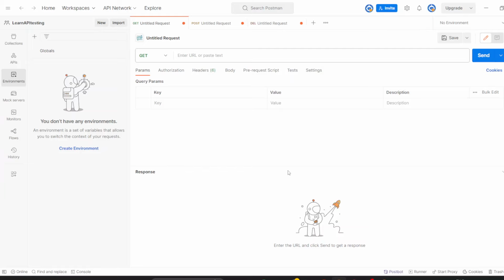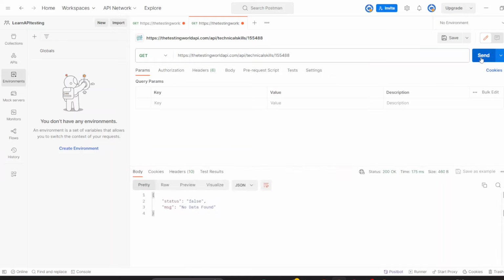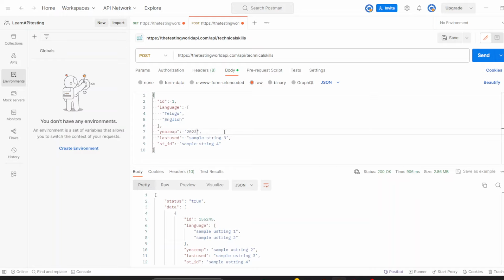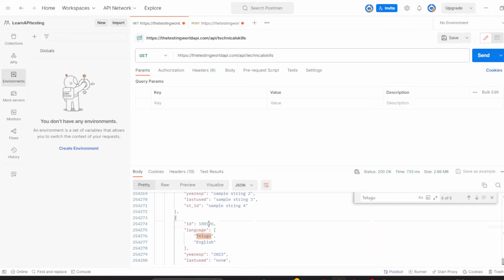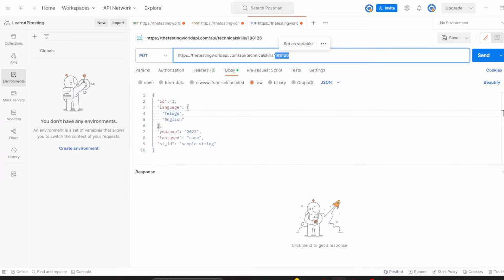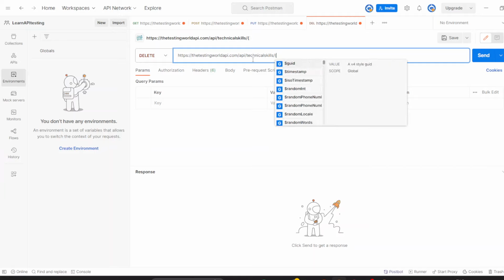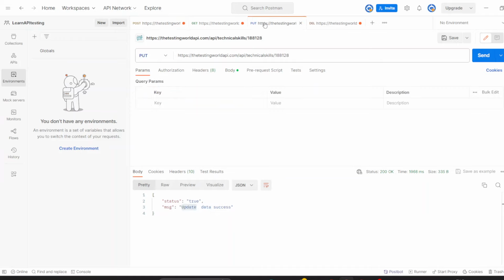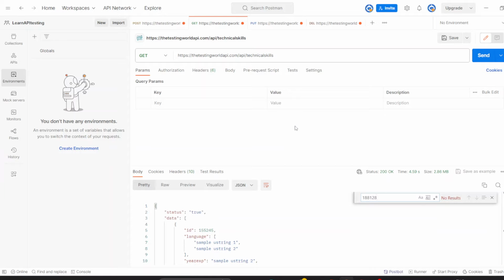P-1 Manual Testing of REST API using POSTMAN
Endpoints using HTTP methods (GET, PUT, POST, DELETE) in Postman.

GET:

Purpose: Retrieve data from a specified resource.
Use Case: Used when you want to read or fetch information from a server.
Idempotent: Yes (Making multiple identical requests should have the same effect as a single request.)

PUT:
Purpose: Update a resource or create a new resource if it does not exist at a specified URI.
Use Case: Used when you want to update existing data or create a new resource at a specific URL.
Idempotent: Yes (Multiple identical requests should have the same effect as a single request.)

POST:
Purpose: Submit data to be processed to a specified resource.
Use Case: Used when you want to create a new resource or send data to be processed by the identified resource.
Idempotent: No (Multiple identical requests may have different effects.)

DELETE:
Purpose: Request that a resource be removed or deleted.
Use Case: Used when you want to delete a resource identified by a specific URL.